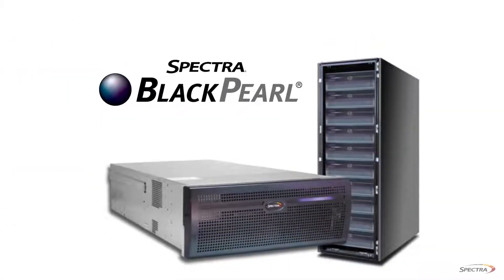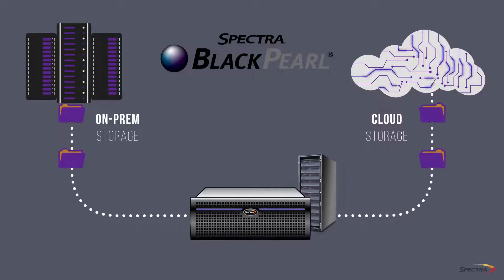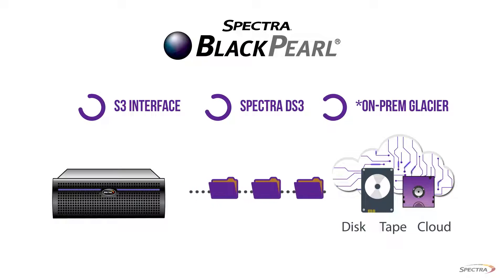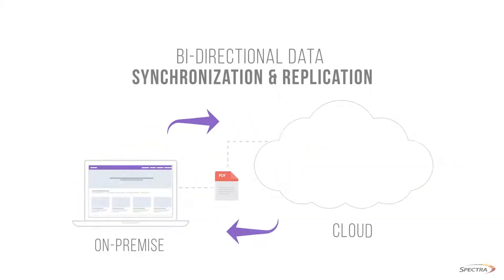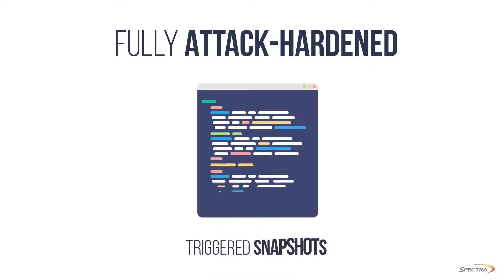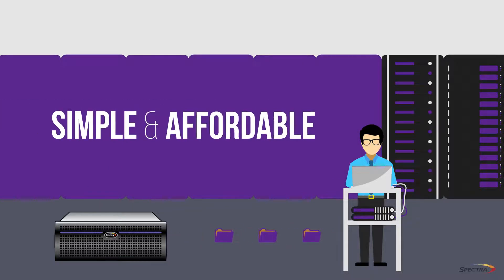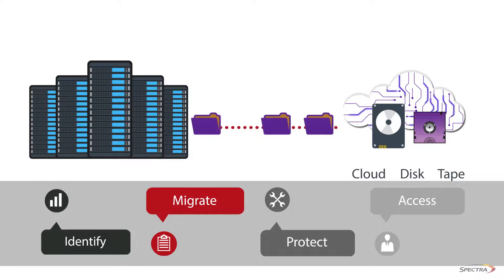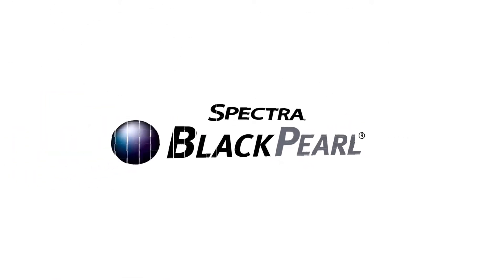Spectra Logic BlackPearl V3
Watch this short animated video to learn about Spectra's BlackPearl -- a multi-purpose hybrid storage platform that easily and cost effectively scales up as object and file volumes grow; adapts as operational requirements change; and enables easy synchronization of data between on-prem and cloud storage.